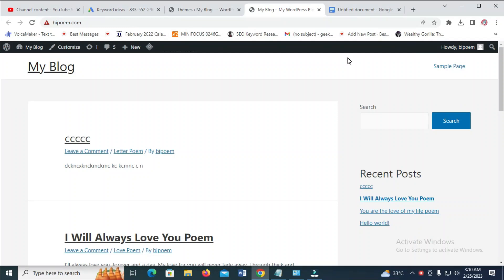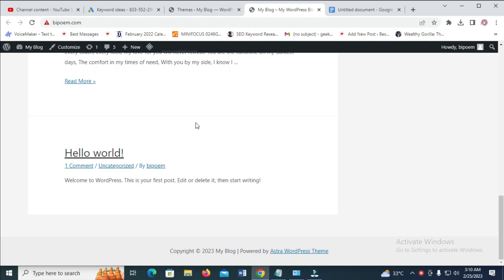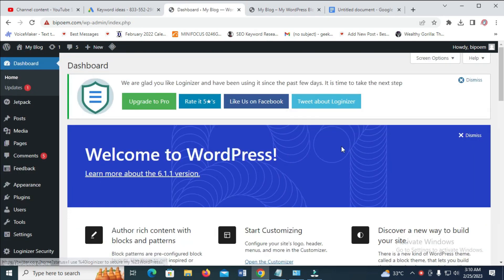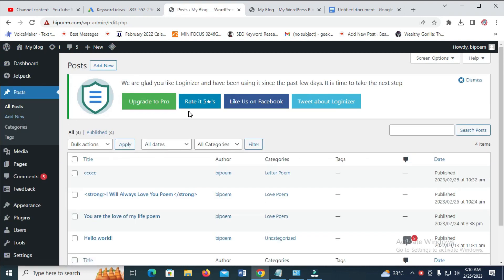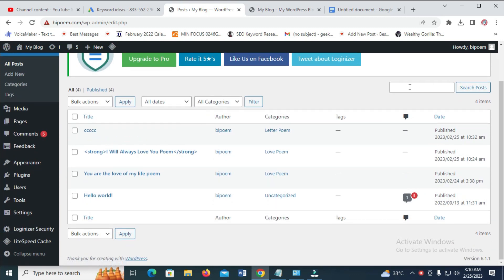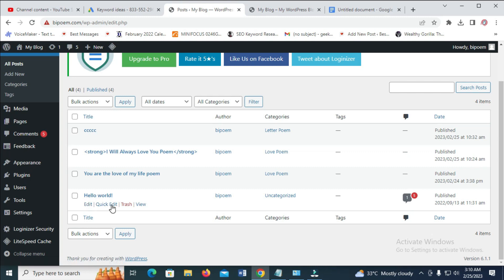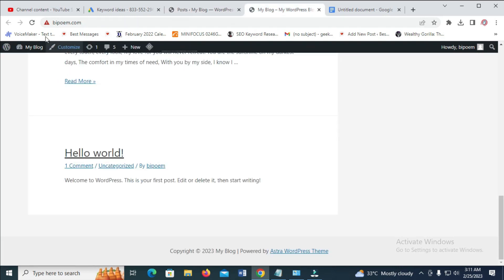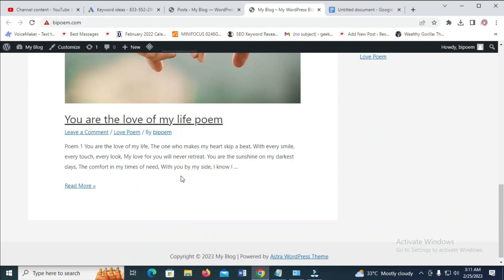How To Remove Hello World Page From WordPress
In this video, I have explained how to remove hello world page from wordpress.